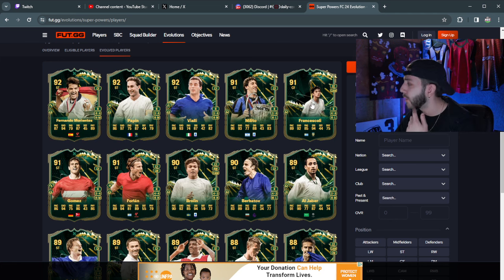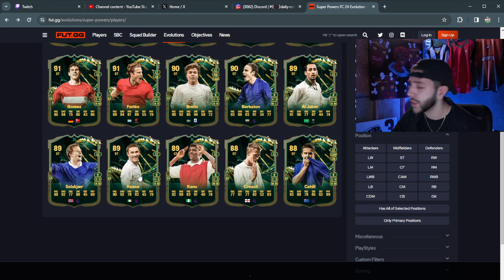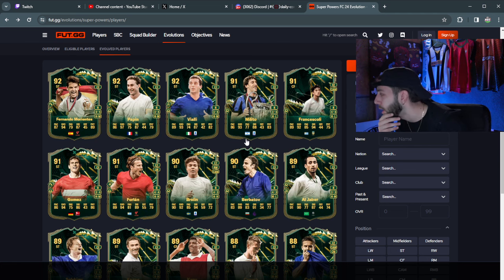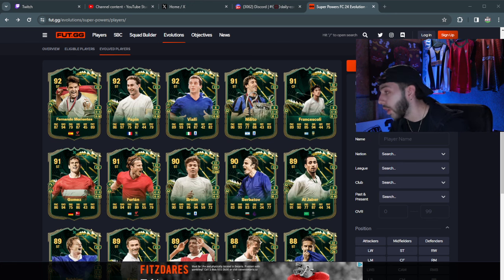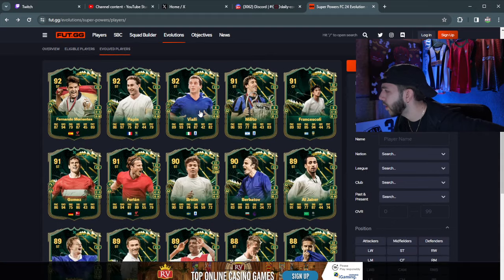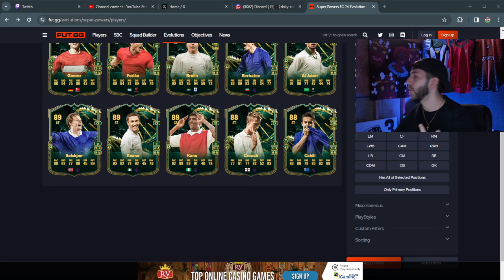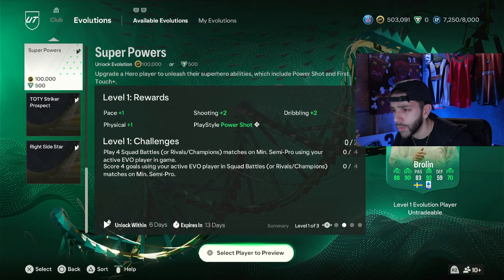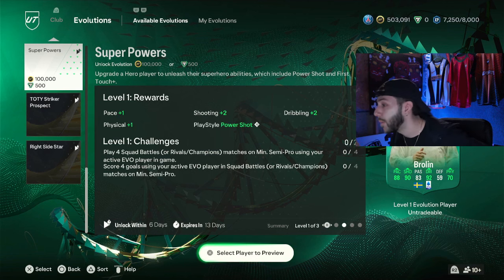Best META Cards for Super Powers Evolution in EAFC 24!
In Today's Video we go over the BEST Cards to use in EA FC 24 for the NEW Super Powers Evo! :)

FIFA 24
EA Sports FC
EA SPORTS